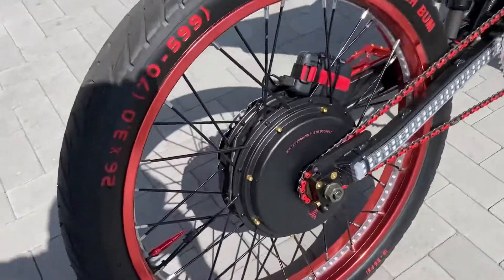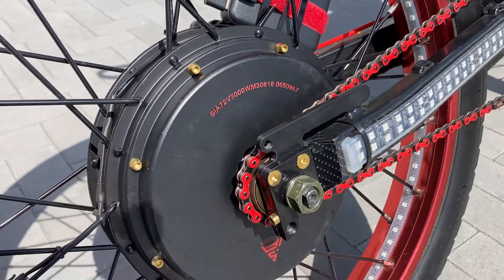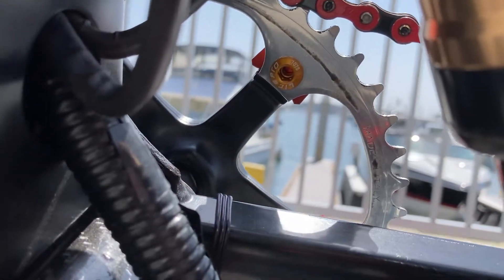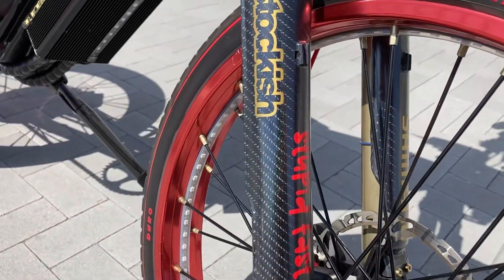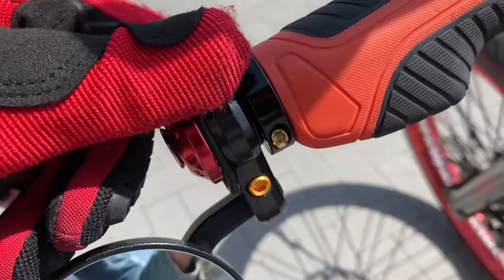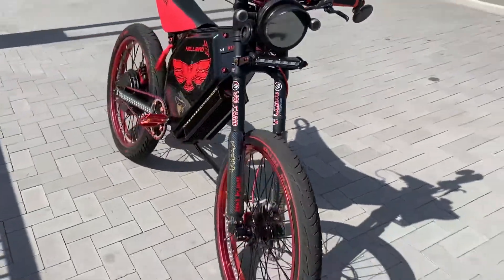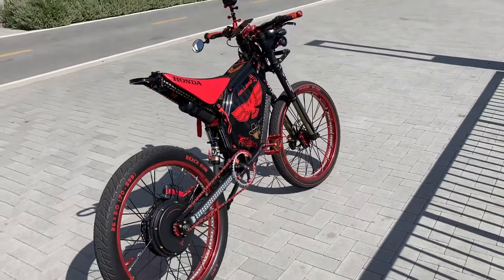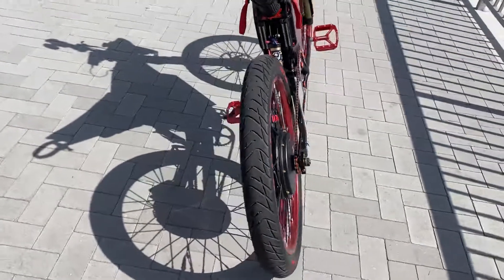Hellbird Update as of May 2022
A few mods on it since the last video of the Hellbird